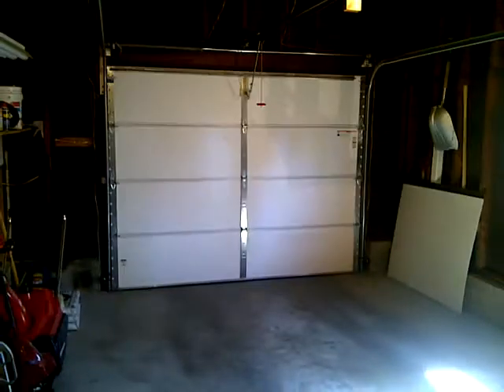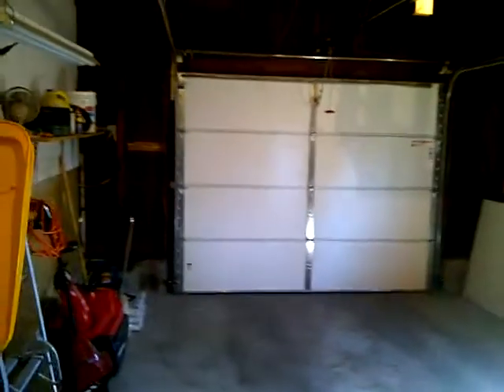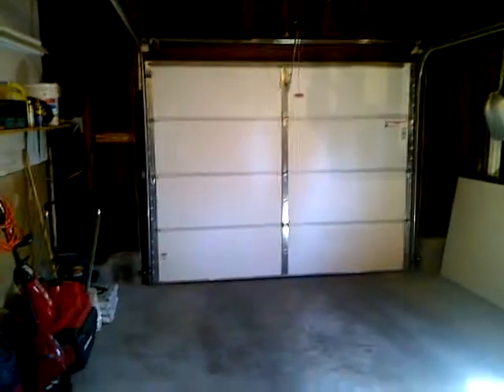Foundation anchor bolts are missing the nuts and washers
Walls need to be anchored to the foundation to prevent uplift winds from picking them up during high winds. Sometimes the carpenters forget to install washers and nuts on the bolts sticking up through the bottom plate. During a recent home inspection on a home JB Anderson Inspections discovered that the nuts were never installed on a 50+ year old home.